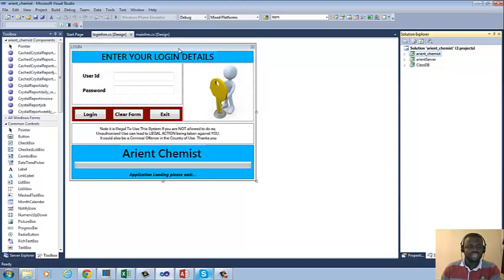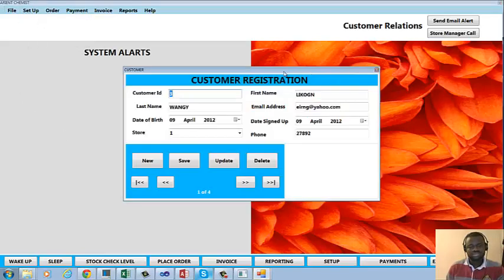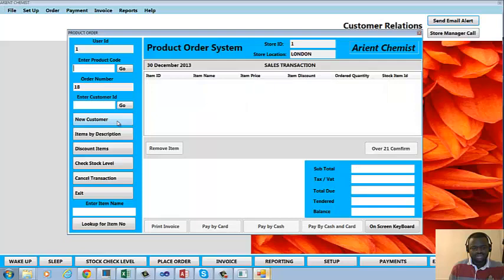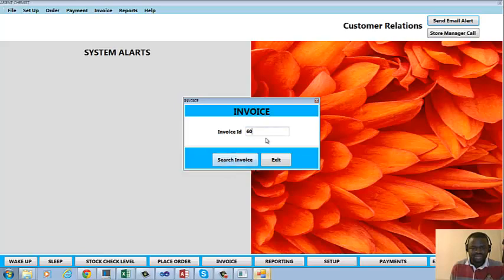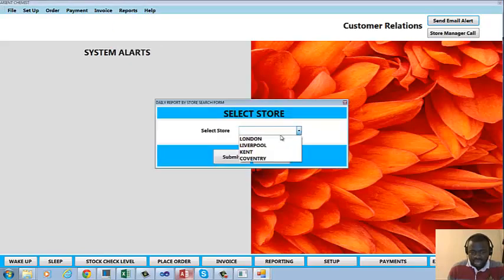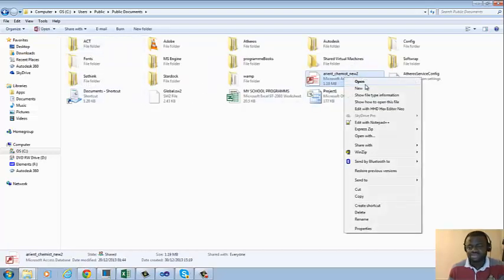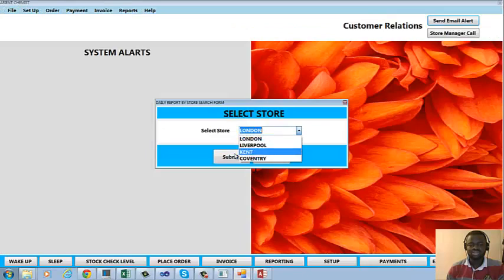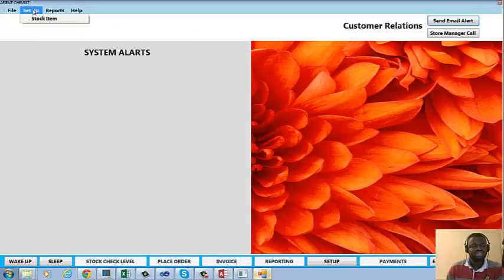Distributed Information Systems Using (Microsoft Visual C#)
Distributed Information System CourseWork